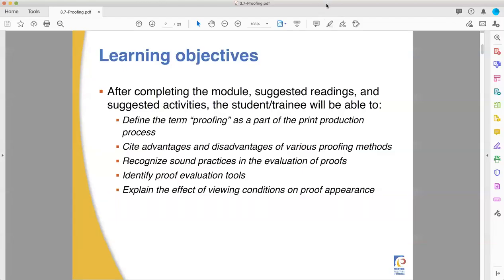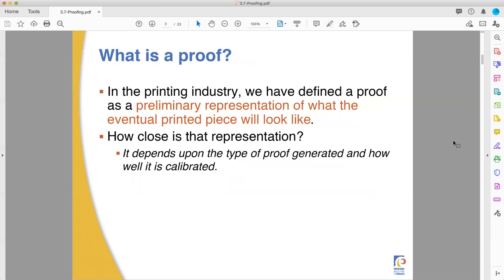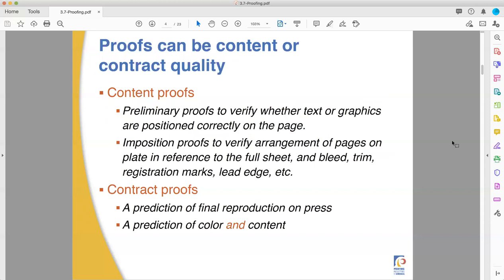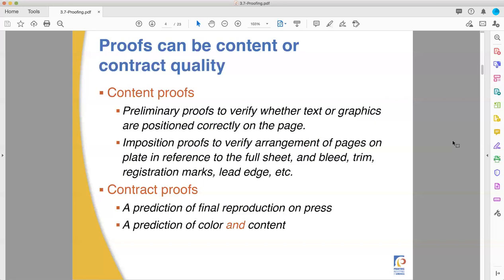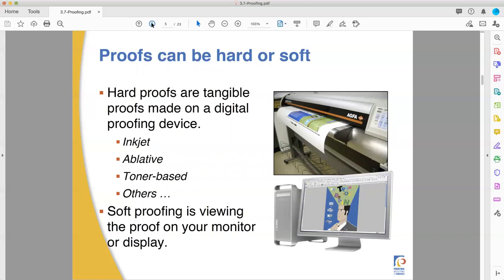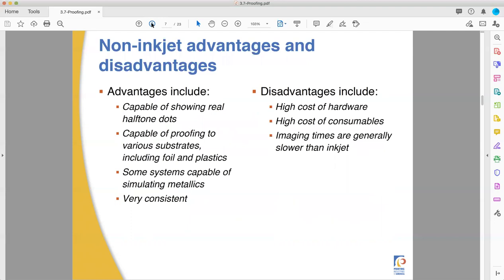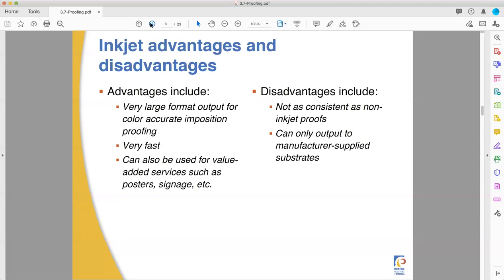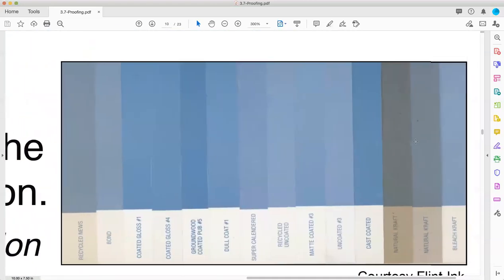PIA 3.7 Proofing (1/2)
First half of Proofing lecture - what is proofing?